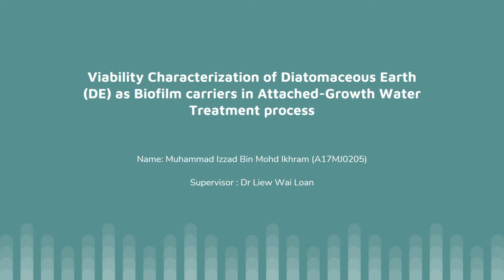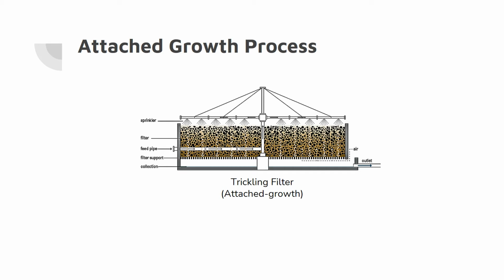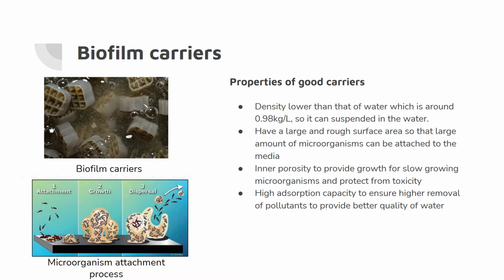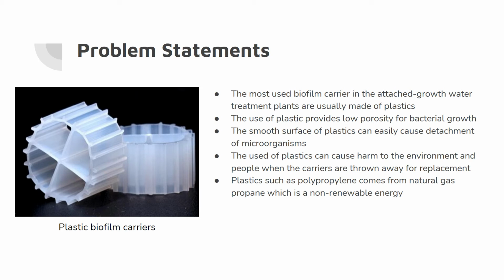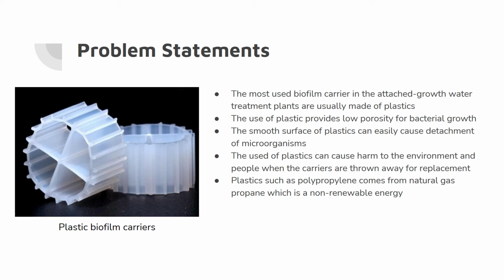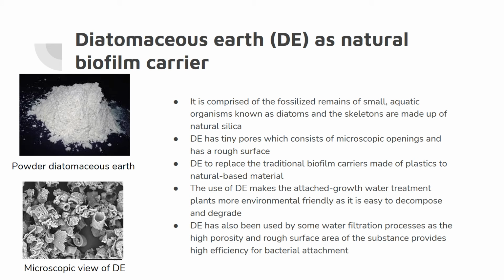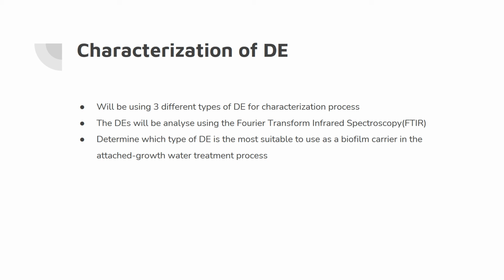Viability Characterization of Diatomaceous Earth DE as Biofilm carriers in A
This video is about a short presentation on my Final Year Project topic